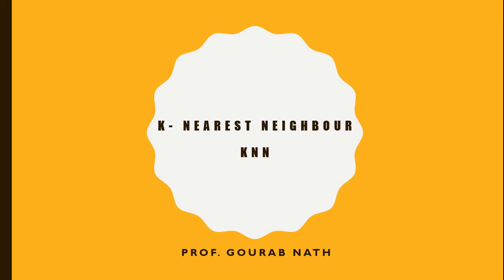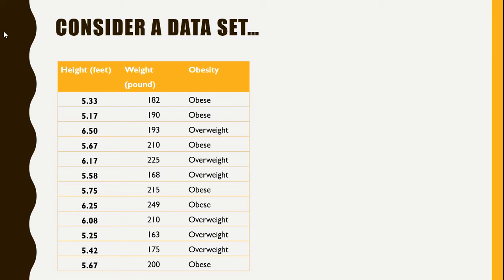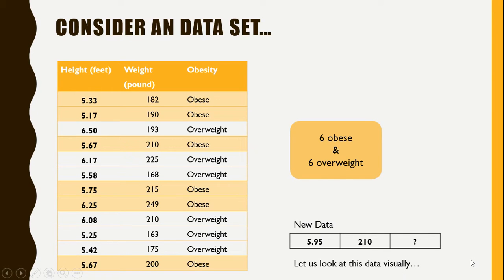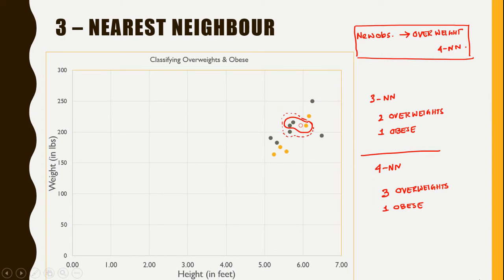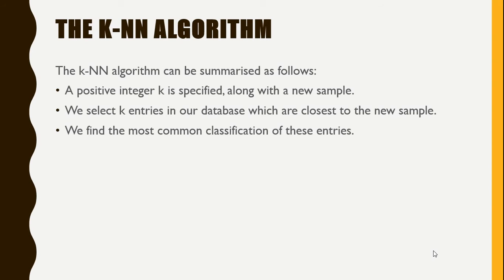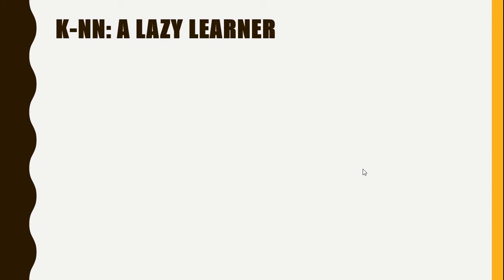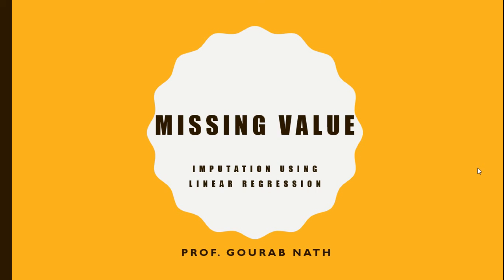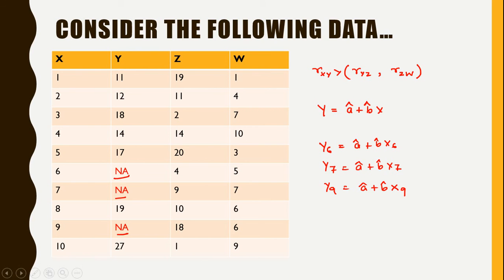My Edited Video